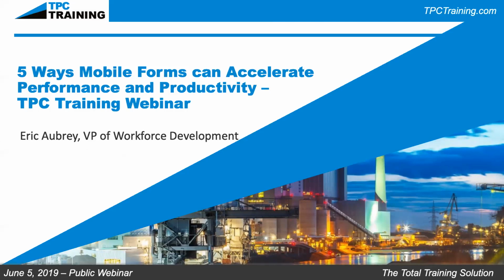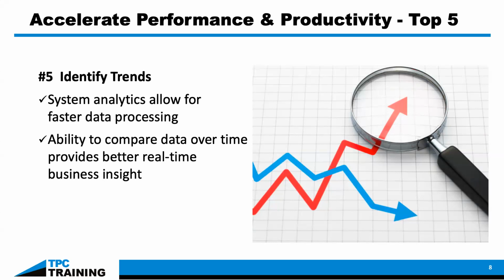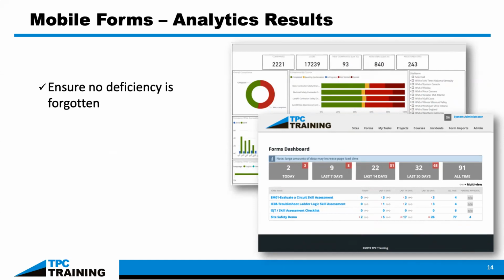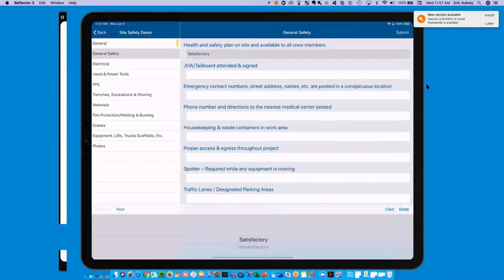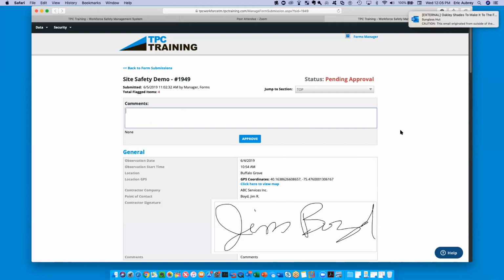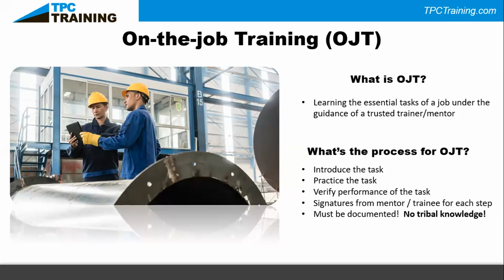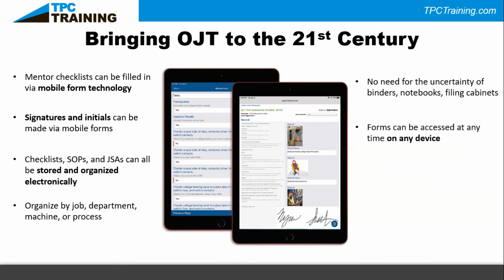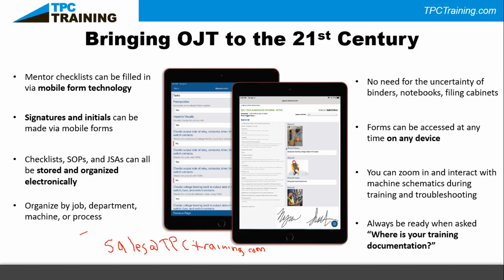5 Ways Mobile Forms Can Accelerate Performance & Productivity w/ TPC Online Webinar | TPC Training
Mobile Forms can super-charge your data collection, reporting accuracy, and ability to identify trends. See how mobile forms can deliver online and offline access to critical operational documentation and can provide real-time data aggregation and reporting on safety, compliance, time and quality KPI’s. We will also examine how the use of mobile forms is becoming best practice when conducting and documenting on-the-job training.

If you have a requirement for contractor management, mobile forms software, or incident management software, find our full catalog